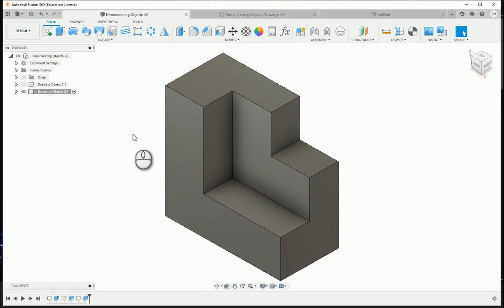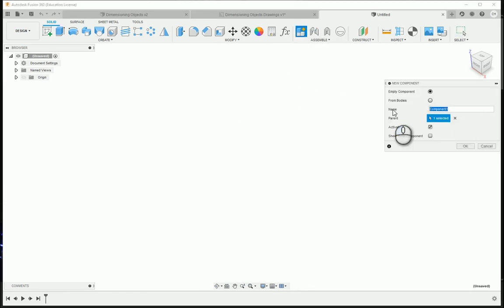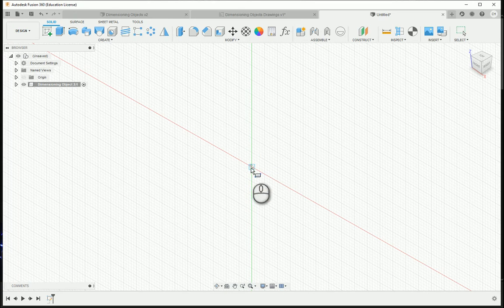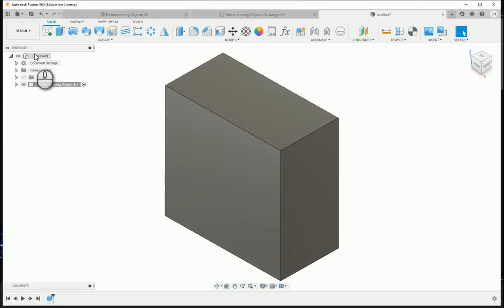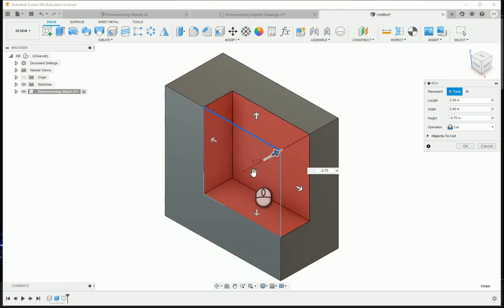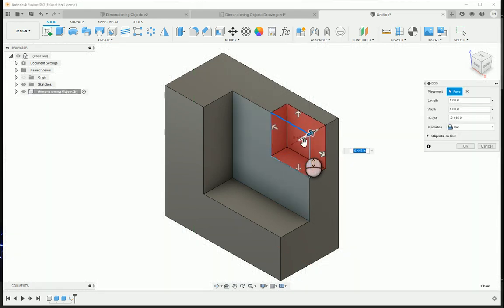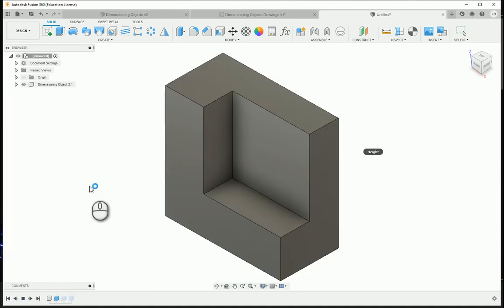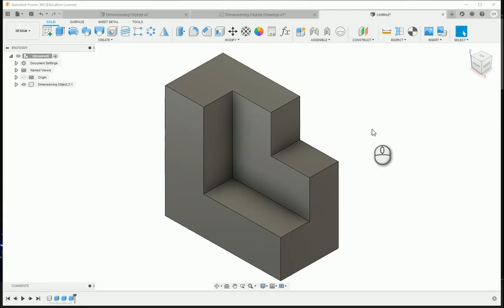Activity 1.2.4 Dimensioning Object 2 in Fusion 360 with Primitives